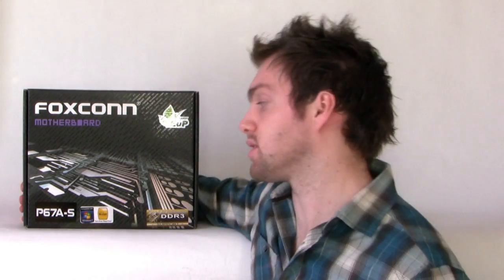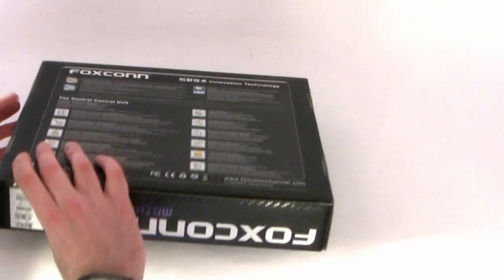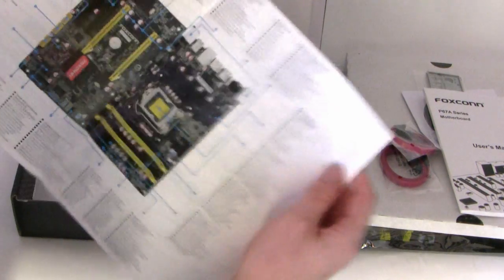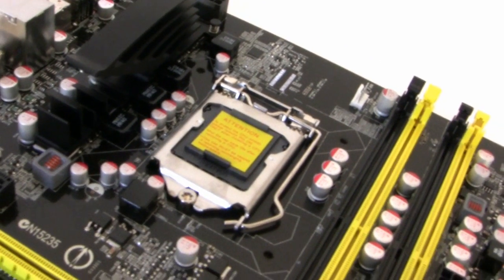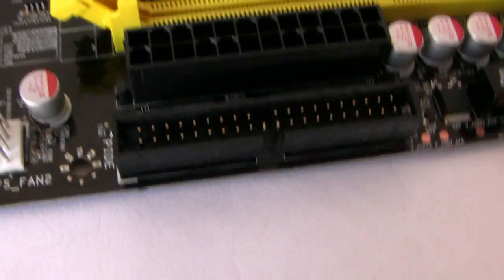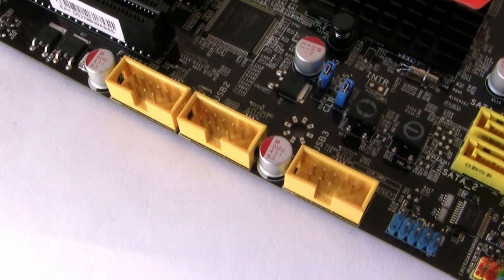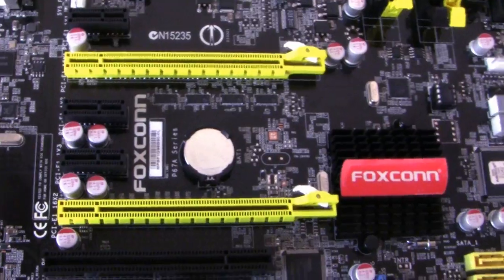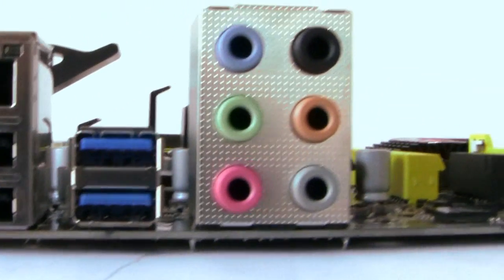Foxconn P67A-S LGA1155 Sandy Bridge Preview + Unbox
First look at Foxconn P67A-S Motherboard which is designed for the LGA1155 (Sandy Bridge) platform.